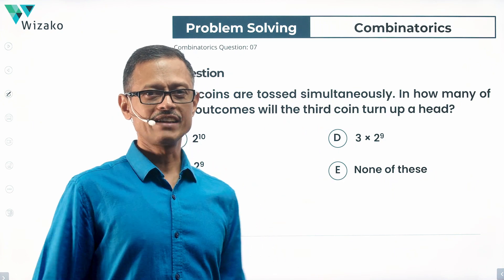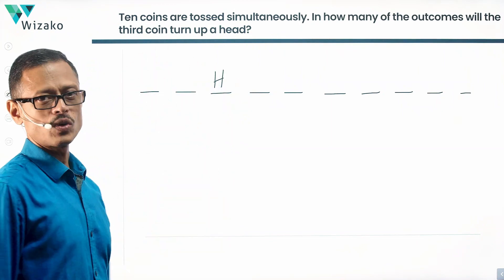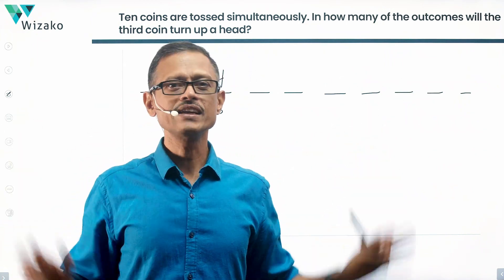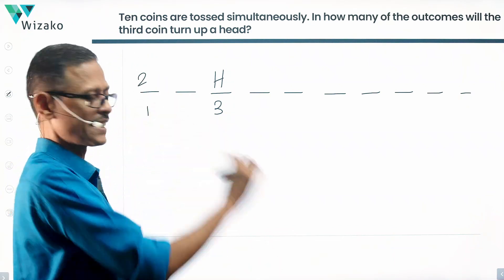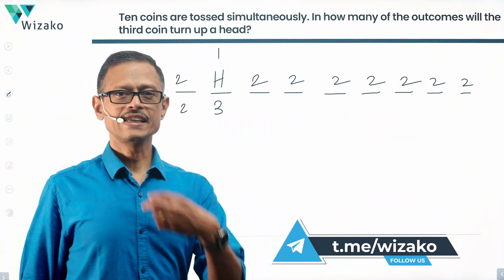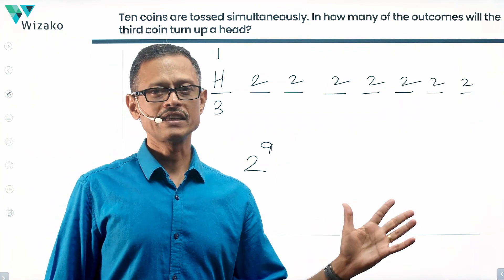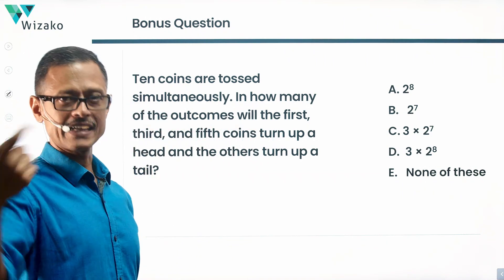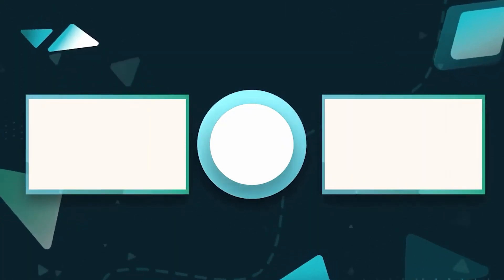Permutation Combination 07 | Tossing of Coins |🎁Bonus Question Included🎁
This GMAT Quant practice question is a Permutation Combination problem solving question and the concept tested is finding the outcomes when a set of coins are tossed simultaneously.

Chapters:
00:18 - Solution
01:55 - Bonus Question

Question:
Ten coins are tossed simultaneously. In how many of the outcomes will the third coin turn up a head?

A. 2^10
B. 2^9